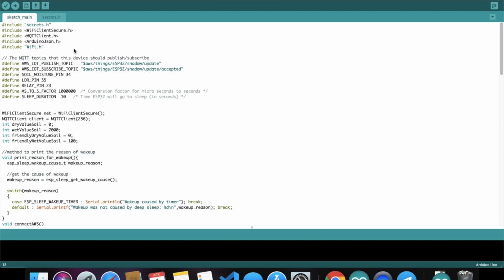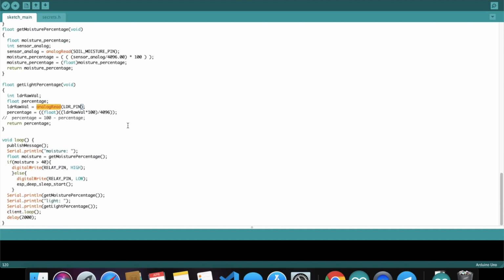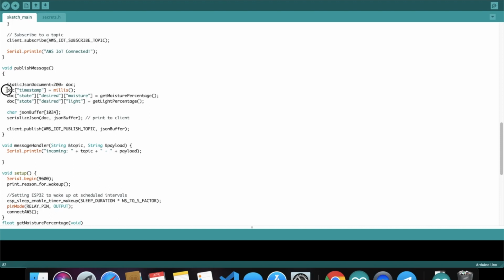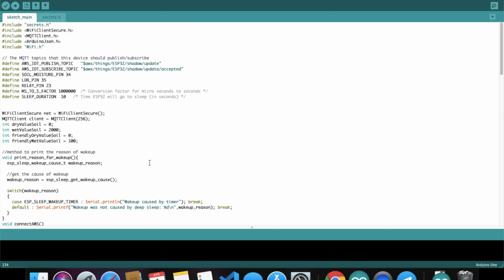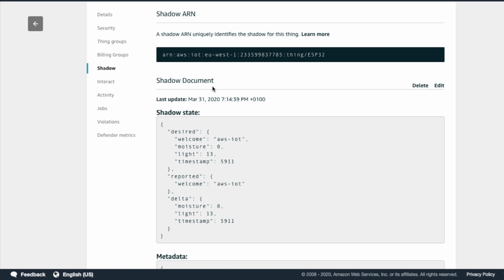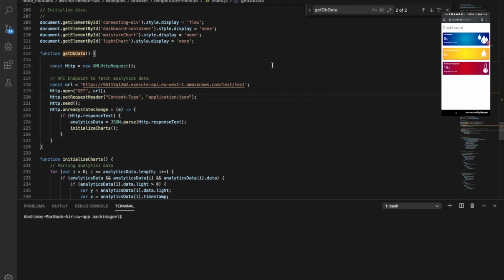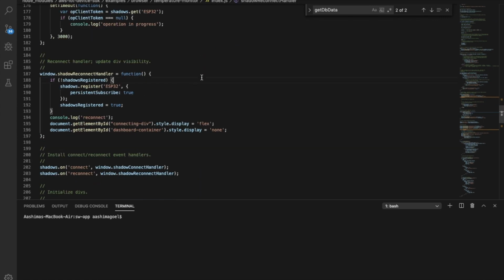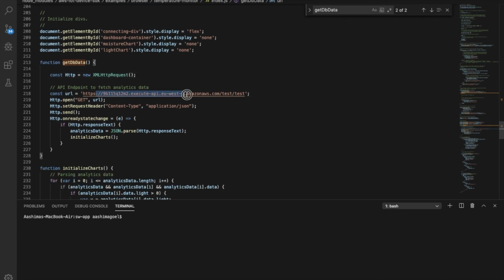IoTProjectFinalVideo - CS7NS2 - Smart Farming Warehouse (Part 2)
ESP32 microcontroller used for gathering the data from sensors like LDR for light control,  Temperature sensor for the temperature control and Soil Moisture sensor for soil moisture.
If the soil moisture level is very low then we will turn ON the water Pump. We are monitoring the motor status as well for the feedback to confirm the motor status, this will be done via MQTT to the aws cloud server.
We are using a temperature sensor to regulate the water on the crop's root which will ensure the crops are at the right temperature.